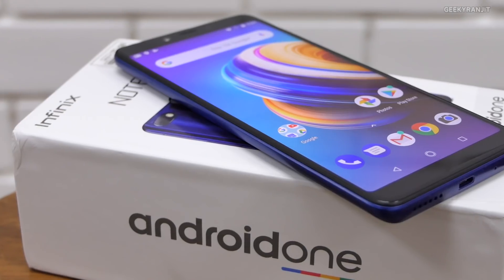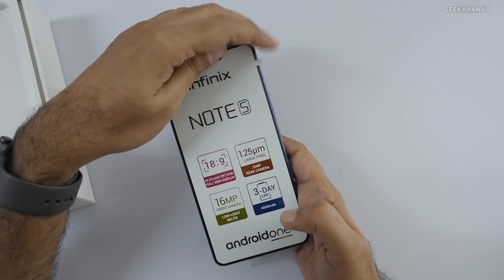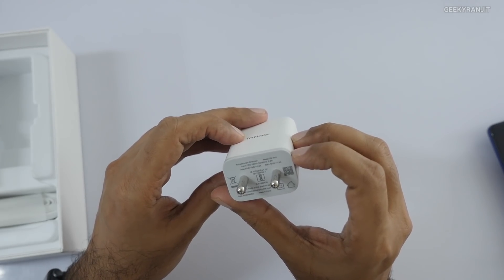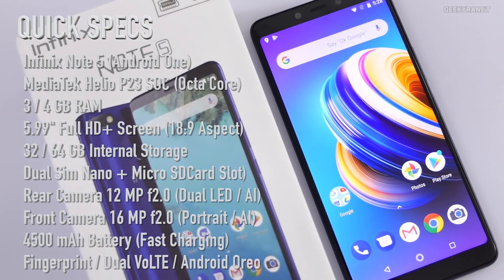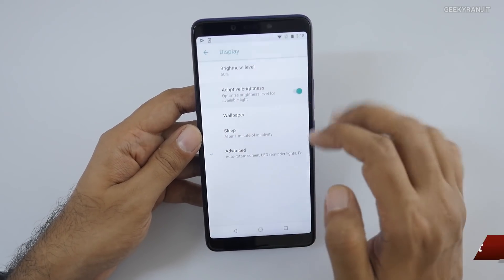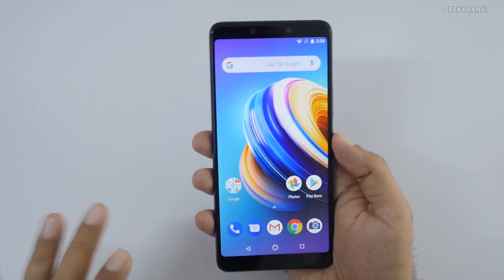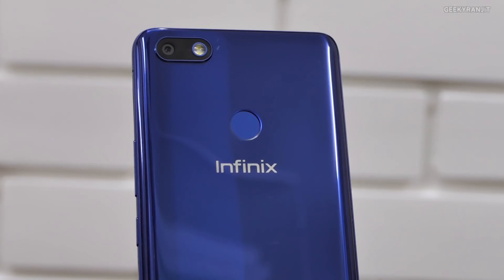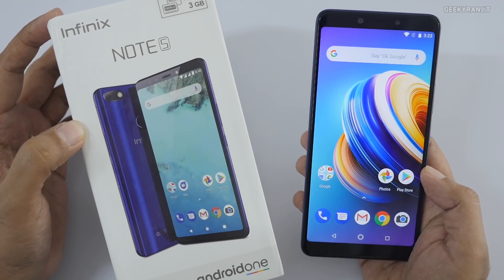Infinix Note 5 Budget Android One Smartphone Unboxing & Overview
Infinix Note 5 Android One Smartphone Unboxing & Overview the Note 5 has a 5.99" Full HD+ Screen in 18:9 aspect it's a Android One smartphone powered by Helio P23 Octa Core processor supporting Dual 4G Volte comes with 3/4GB RAM a 12 MP rear / 16MP Front facing camera and a 4500 mAh battery with fast charging.